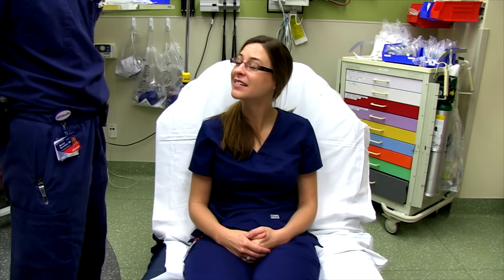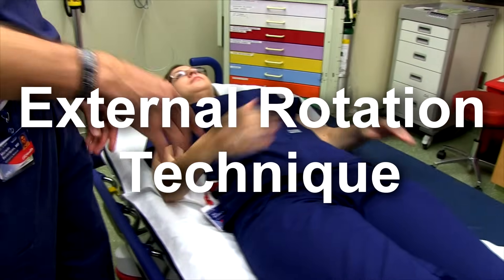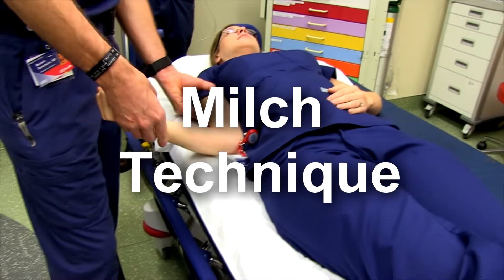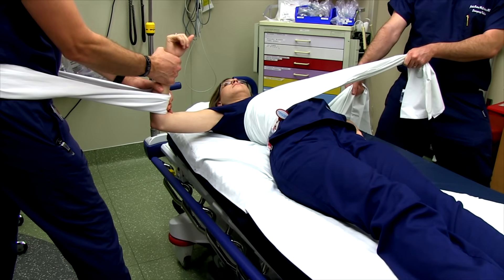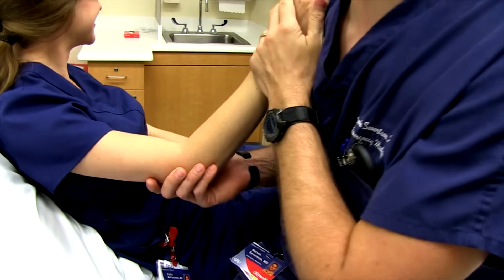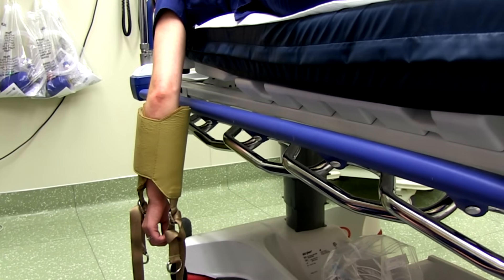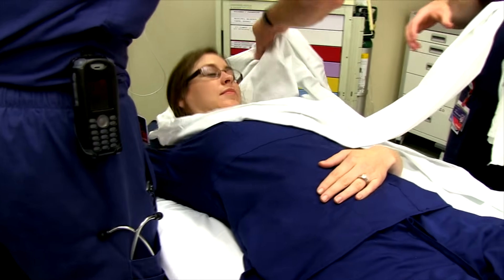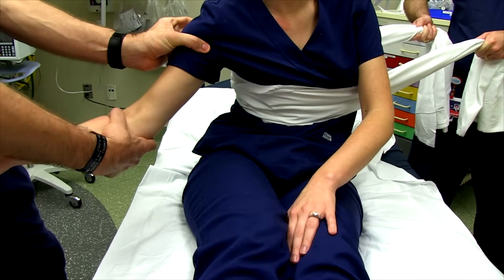Ten Ways To Reduce A Dislocated Shoulder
In this 10 minute video we show you how to reduce a dislocated shoulder 10 different ways. A pediatric and EM intern and an emergency medicine resident team up to demonstrate multiple techniques for reducing a dislocated shoulder in a single video.